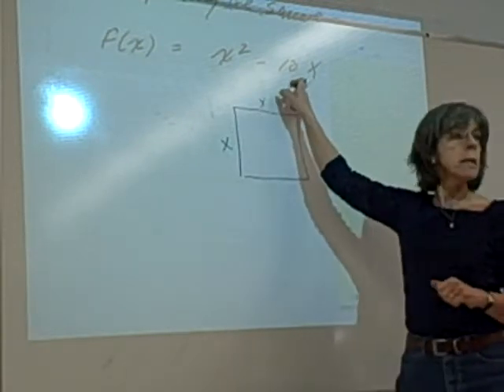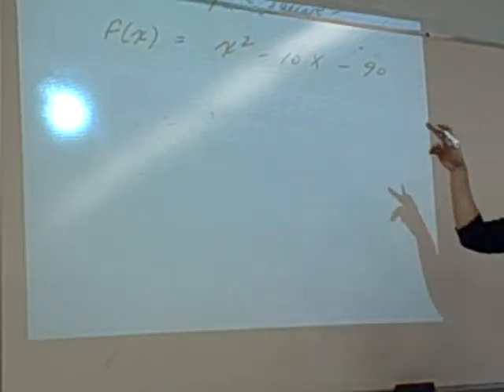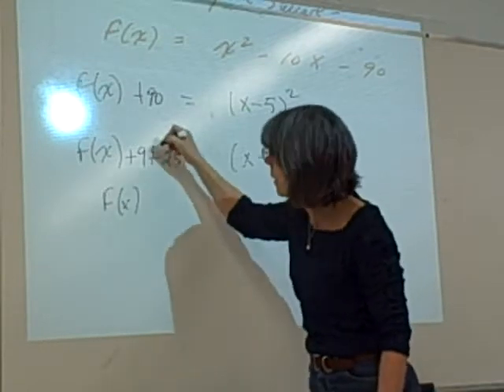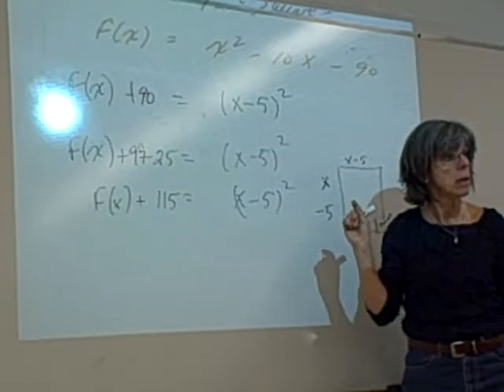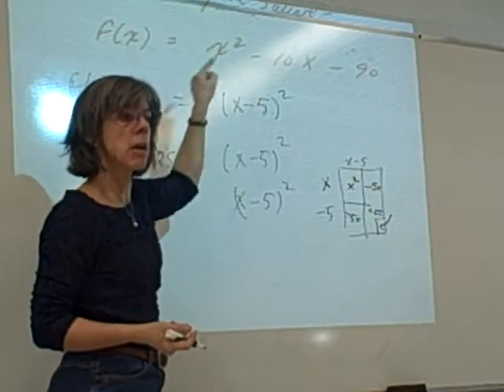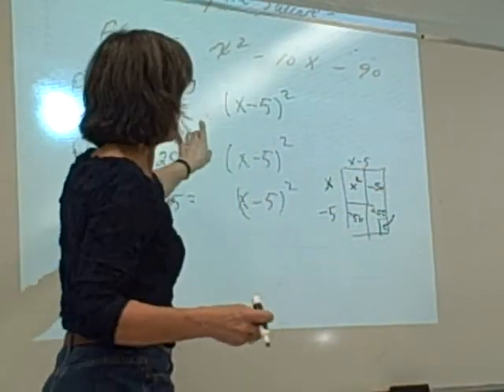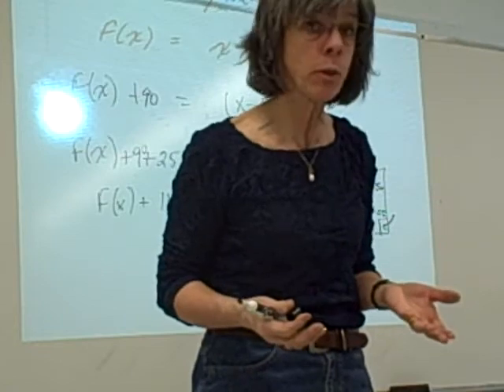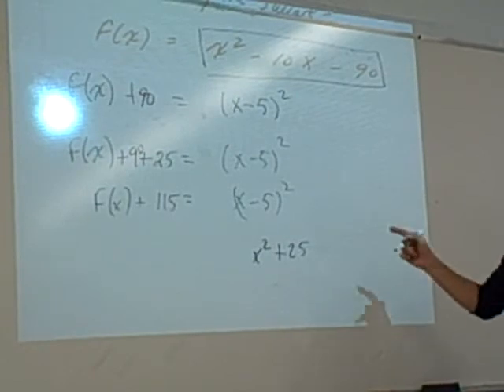Completing the Square Day 2- #2